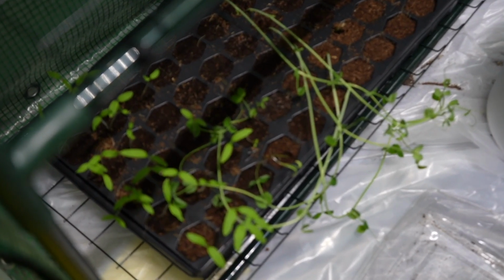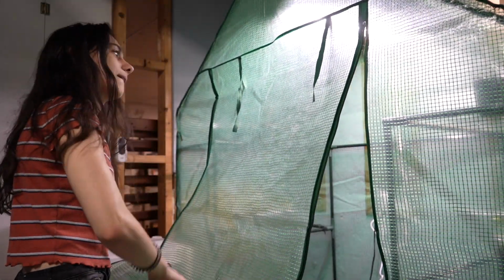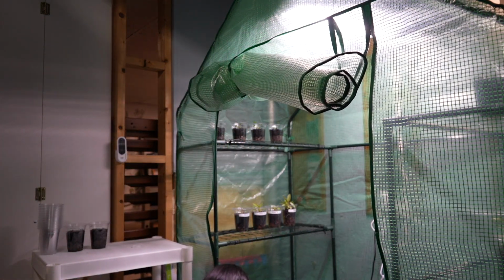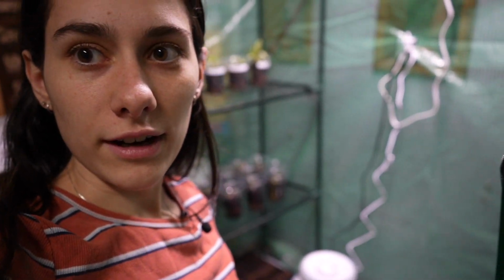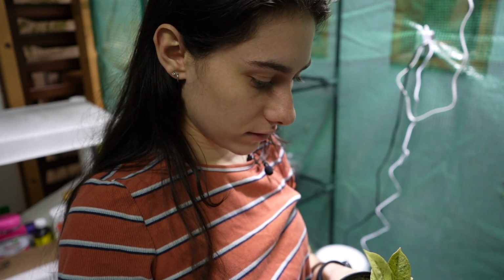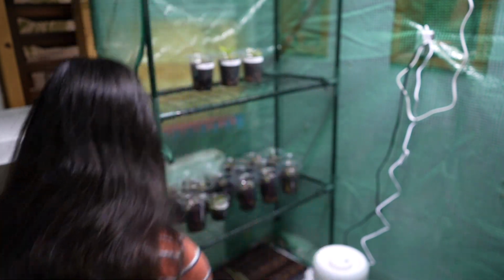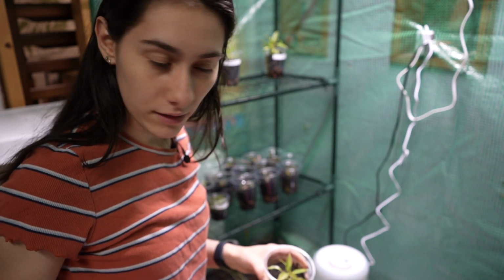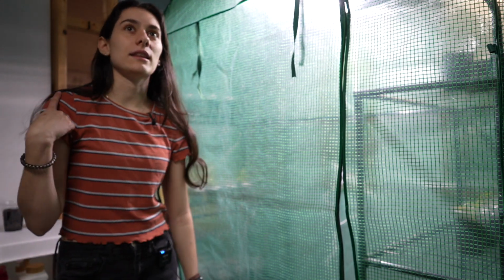Garden Update | Not so Good…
Hello,

In today video I had originally planned to pit up some seedlings and care for them more but unfortunately they still aren’t ready. I mean the peas could probably use a repot but not everything else. I also decided to update you on tissue culture I recently exposed to the world. I hope you still enjoyed!

♪ Biscuit (Prod. by Lukrembo)